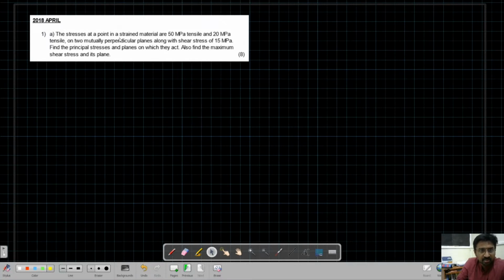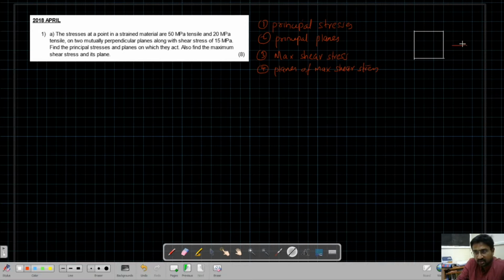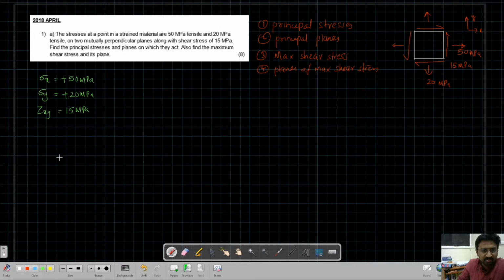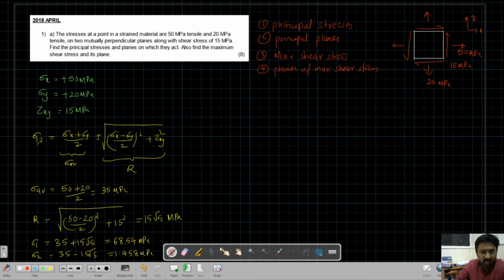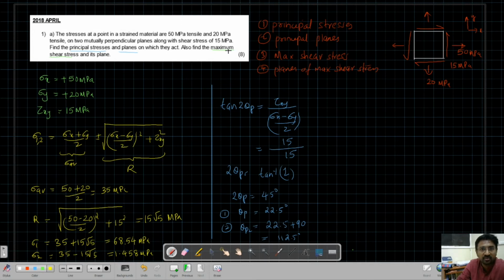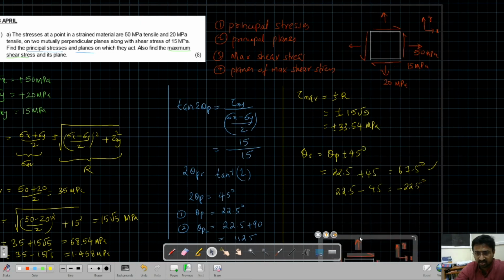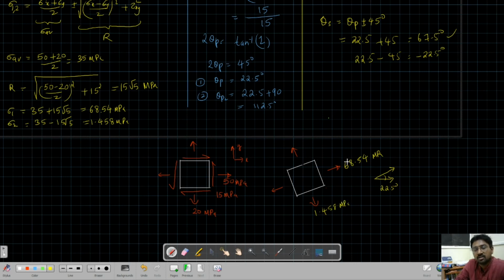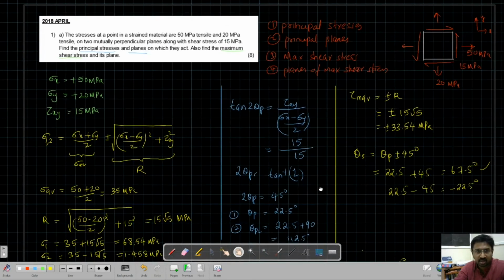Mechanics of Solids KTU Previous Year Solution - Module 5 - Stress Transformation April 2018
A problem asked for 14 marks - KTU April 2018
The problem helps students to understand principal planes, maximum shear stress and stress transformation.